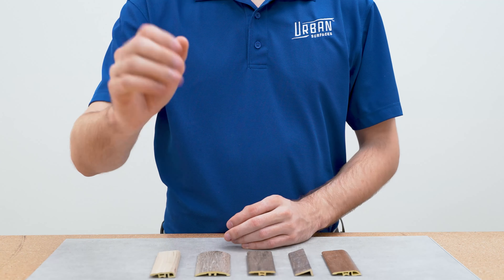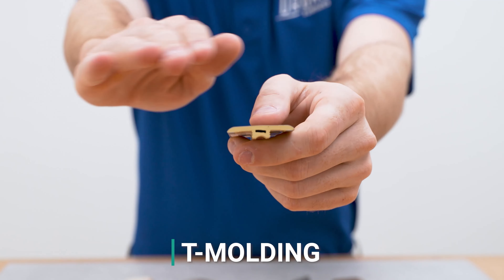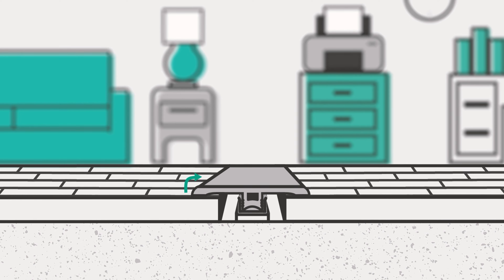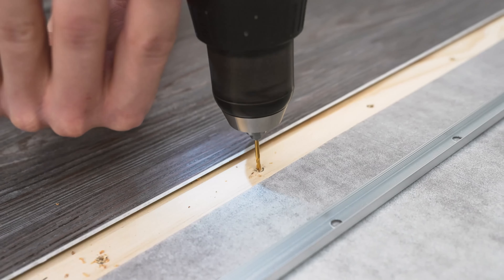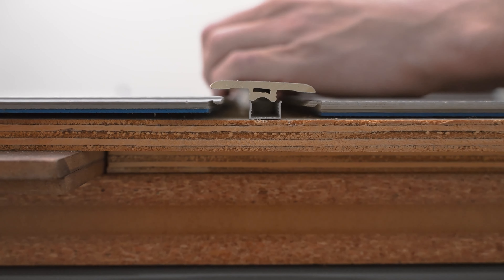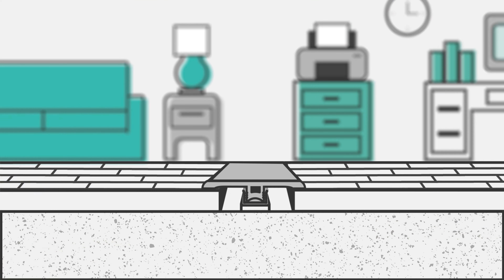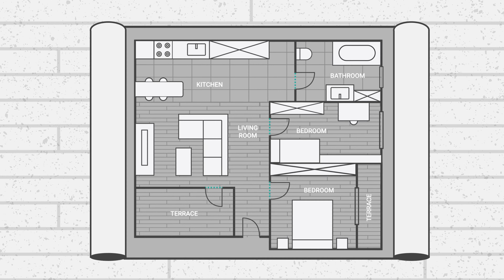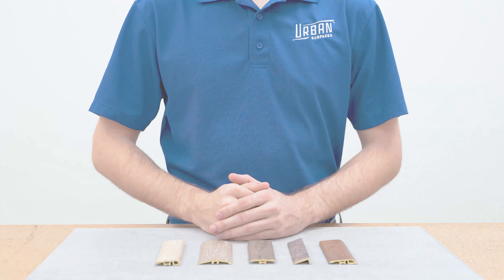How to Install: T-Molding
T-moldings are transitions that cover the expansion gaps needed by bridging the space between two even surfaces. With its low profile height and width, it provides a polished look to your floors.